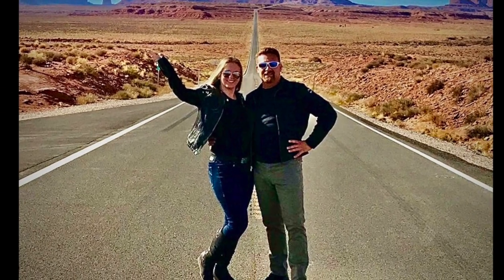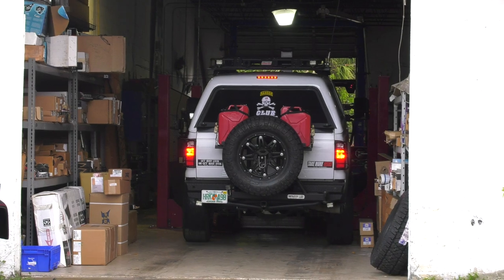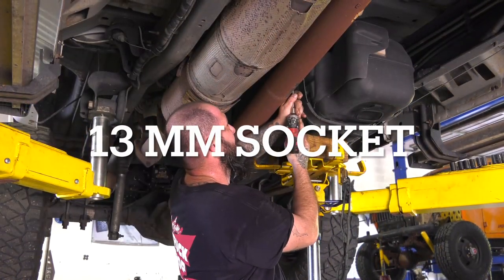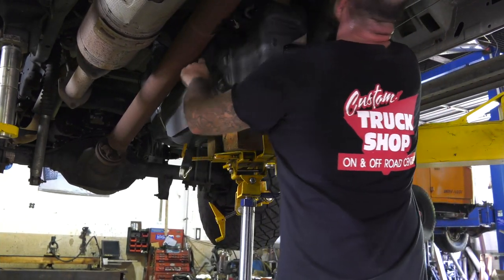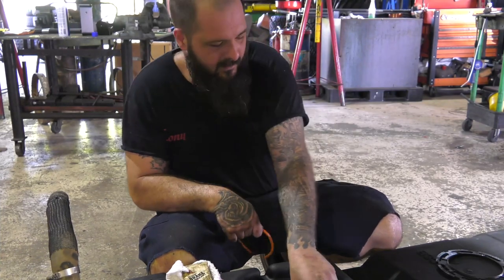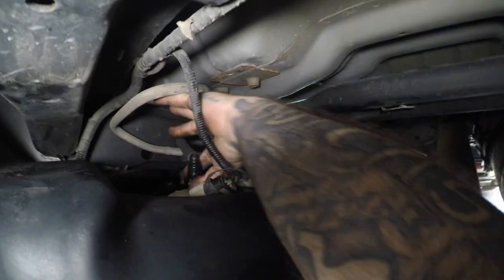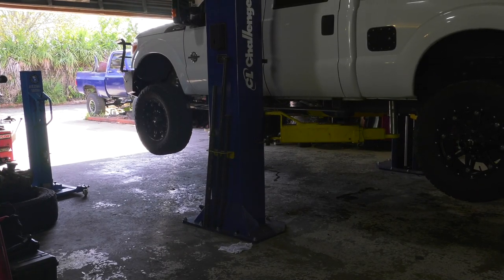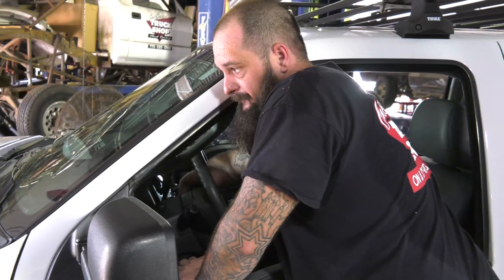Titan 60 gallon fuel tank install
Step by step instructions for installing Titan 60 gallon fuel tank.

Hi folks!

Scott and Stephanie here with Club Fearless...

When we are out on the road exploring the country, on wild adventures, doing crazy stunts with our friends sometimes we have to travel to remote wilderness areas where gas stations are few and far between. It can be a LONG way between fuel stops.

So when we started researching ways to increase the distance we could travel before stopping for fuel it didn’t take long to discover Titan, the industry leader in high capacity fuel tanks.

Titan tanks are constructed with military grade cross-linked polymer which is tougher than steel and longer lasting than aluminum. Its durability is legendary.

For our needs we chose a 60 gallon fuel tank replacement and two additional 15 gallon sidekick tanks to go into our refurbished M1102 military tactical trailer. With the three additional 5 gallon fuel tanks we now have a total of 105 gallons of fuel and whopping 1200 miles of range!

In the next two videos we will walk you step by step through the process of removing the 25 gallon factory tank from the F250 and installing the 60 gallon Titan tank, and we will show you how to mount the side kick tanks in the bed of your pickup truck or in the bed of any trailer that has wheel wells.